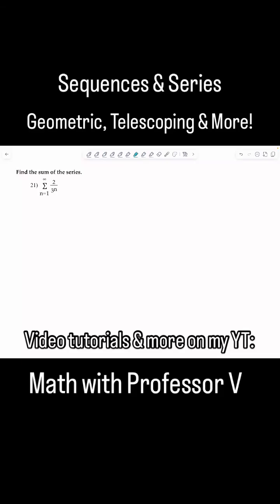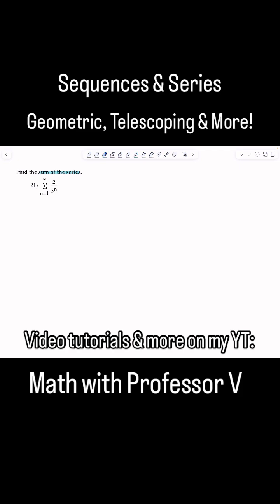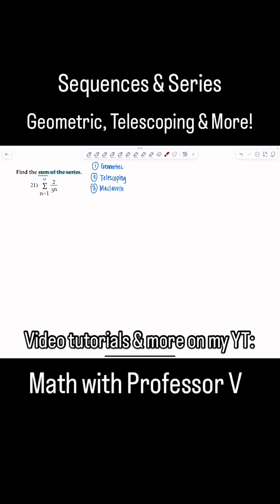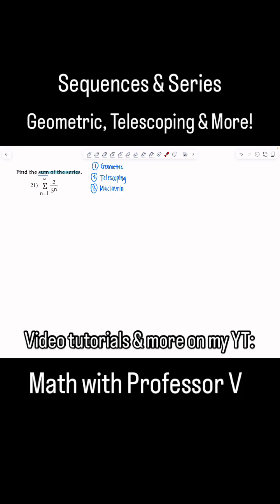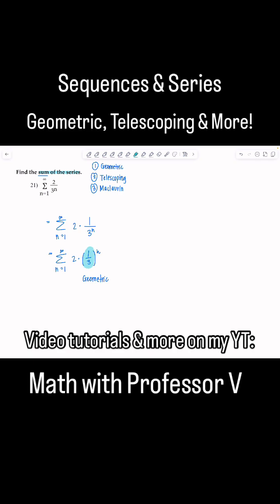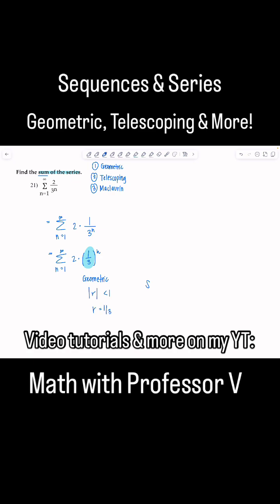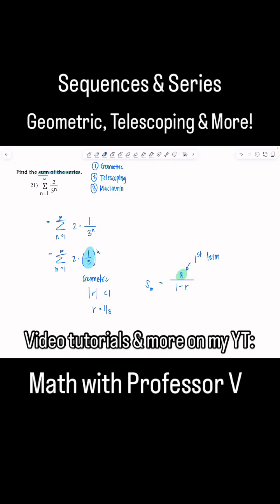Finding the SUM of an infinite series is rare in Calc 2!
Sit back, get a snack, and follow along as I work through 100 questions all on SEQUENCES & SERIES!

We start with sequences, find if they converge, determine if they are monotonic & bounded, and more. Then we work through Geometric & Telescoping series, dive into the Test for Divergence, The Integral test and other tests for convergence (including the Alternating Series Test, Limit Comparison and Direct Comparison Test, Ratio and Root tests). Not to mention determining Absolute vs. Conditional Convergence, and then problems dealing with Power Series, Taylor Series, Maclaurin Series, and more!

This is just PART 1! We go through the Alternating Series Test and Alternating Series Estimation Theorem, and the rest will be covered in Part 2.

xoxo,
Professor V

I'm also an Amazon influencer, so feel free to support and shop: